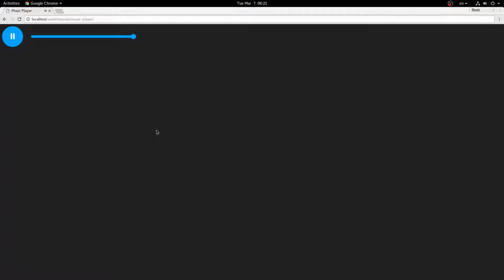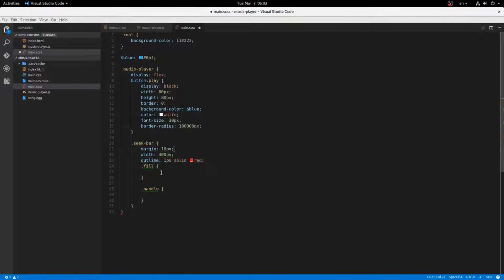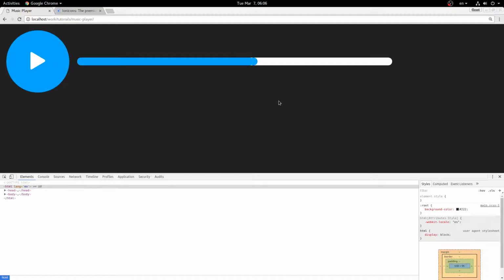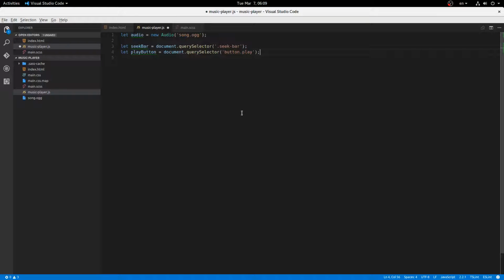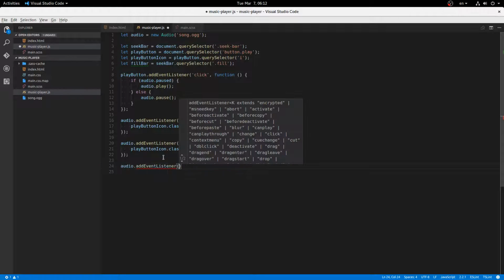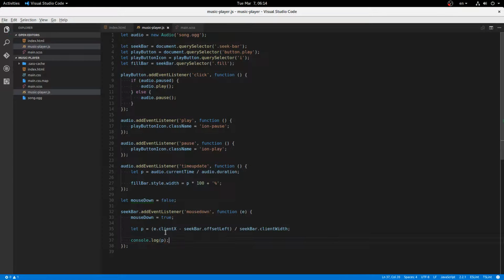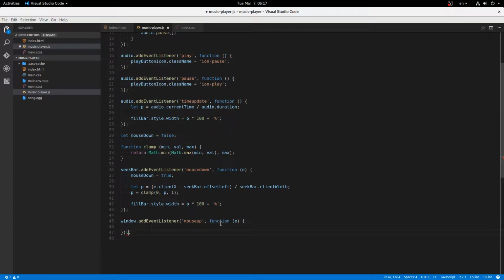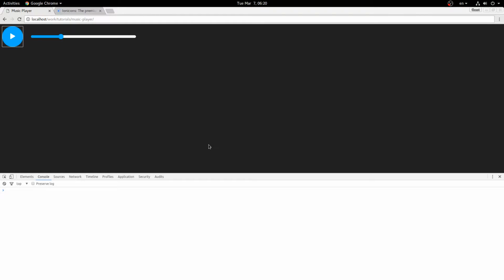Custom MUSIC PLAYER in JavaScript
How to create your own custom music and audio player in JavaScript, Sass (SCSS), and HTML. With a few modifications, this can also be used for other forms of media, like video.